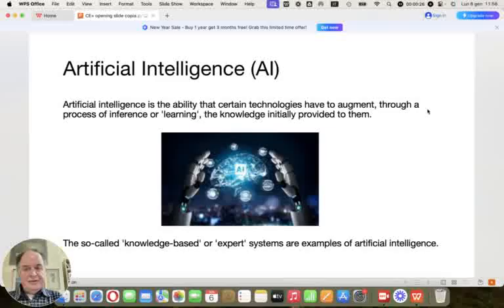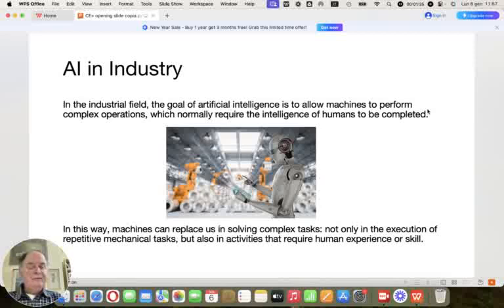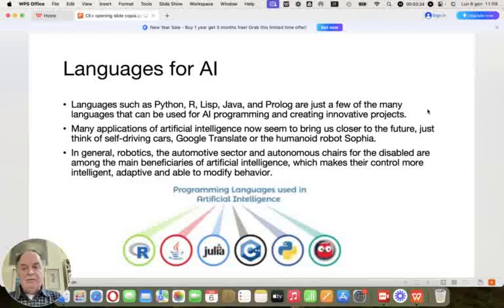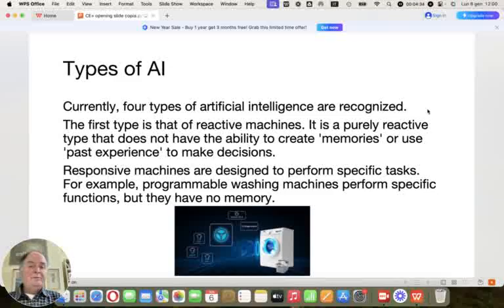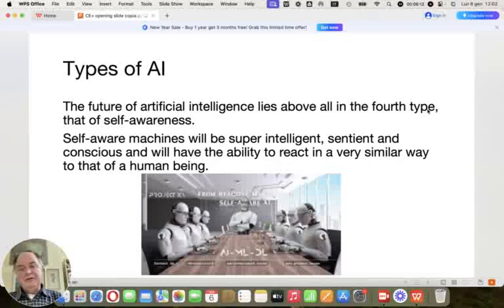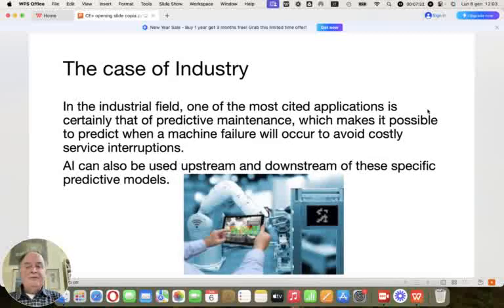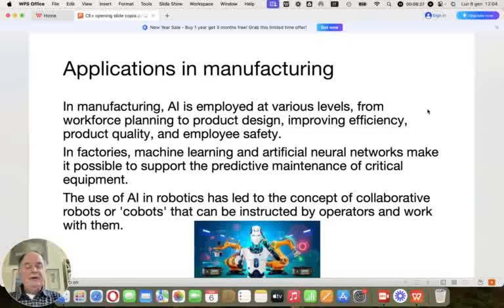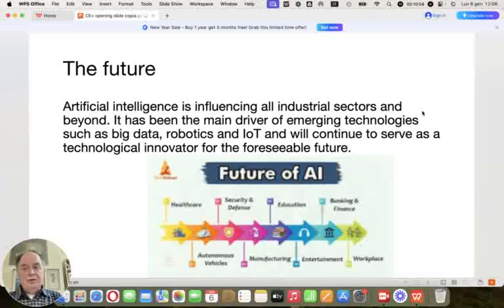CE+ Webinar. Artificial Intelligence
Erasmus+ project "Gamification, Digitalization and Practical Tools for Developing Circular Economy Skills" (CE+)